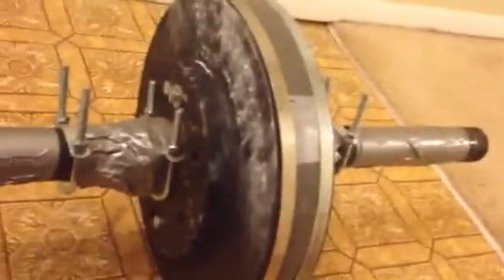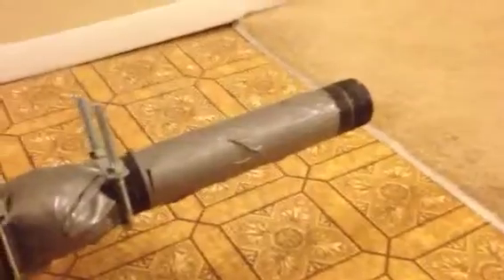2 hand pinch made with old brake rotors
the micrometer was unreadable in the video.. it is 59.52mm